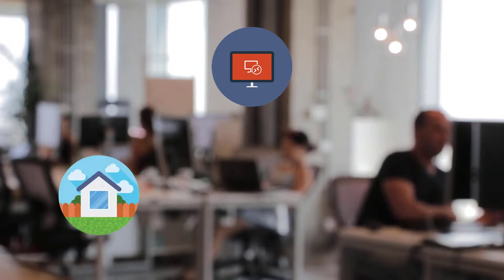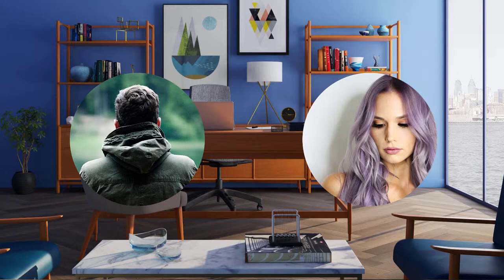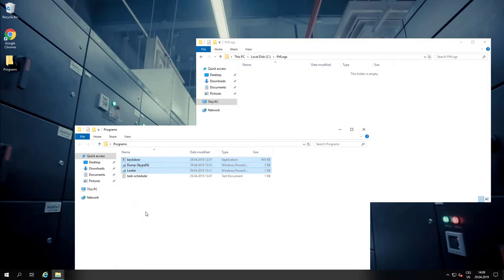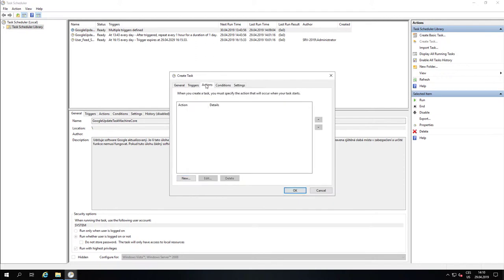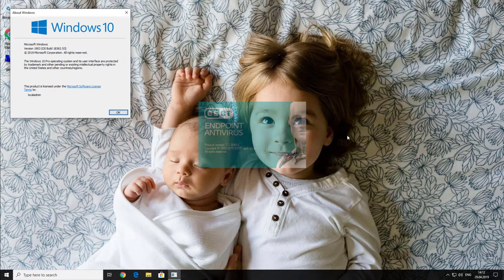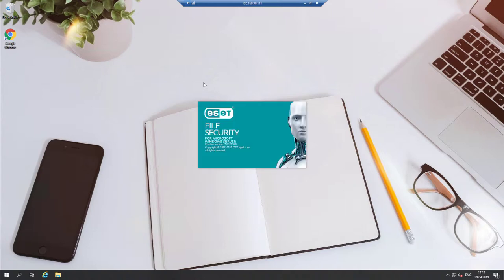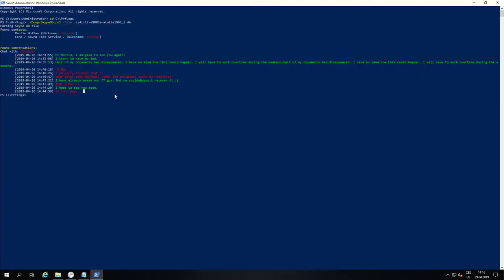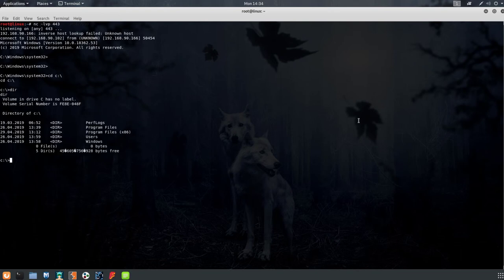How to get hacked by RDP server - Martin Haller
While speaking about RDP security most of people imagine security of a remote server.
But RDP can be dangerous for a client computer too. It involves regular users connecting to their company's terminal server or suppliers connecting to their customer's server.
This video demonstrate how can be a private computer compromised just by doing RDP (remote desktop) connection.